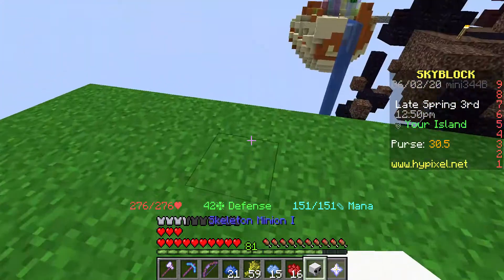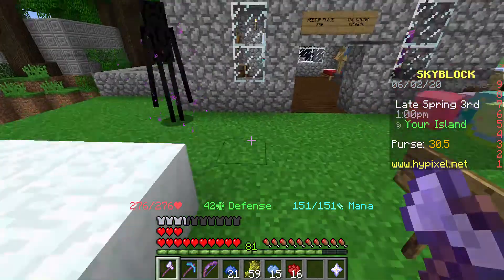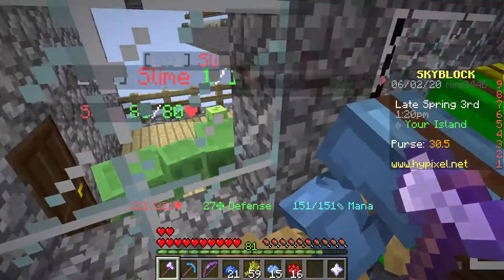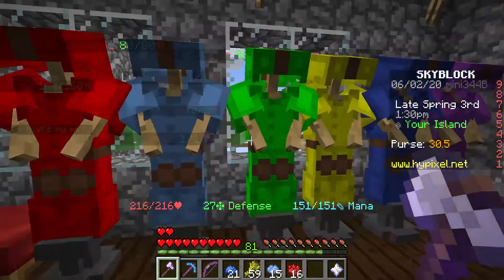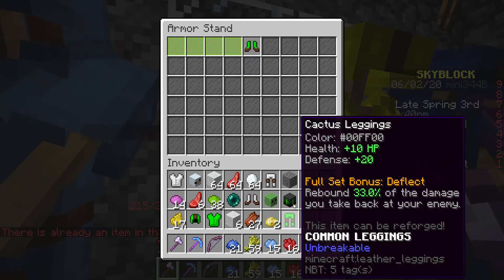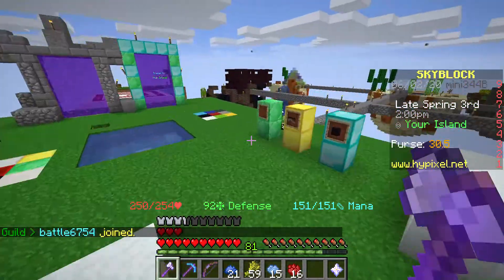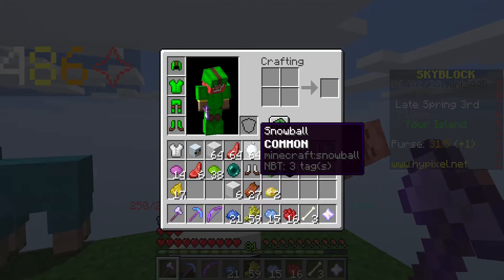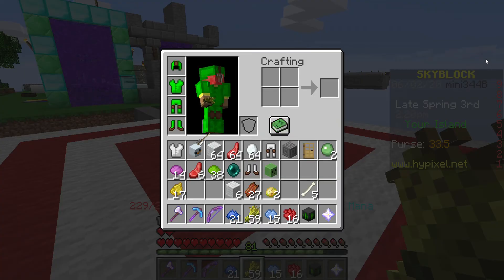Runes season 1 part 4